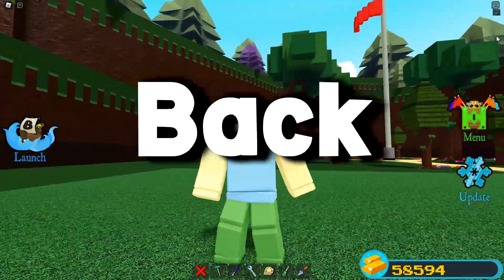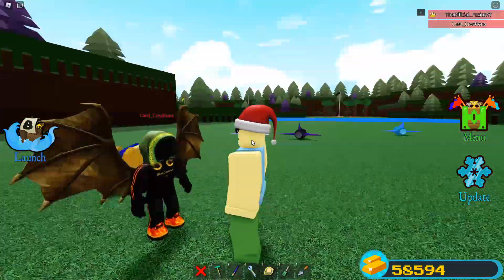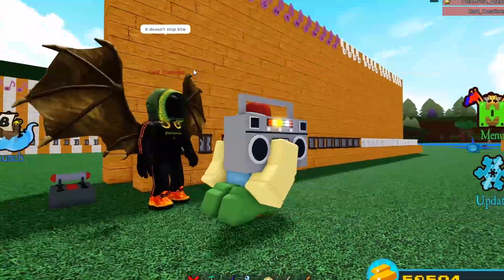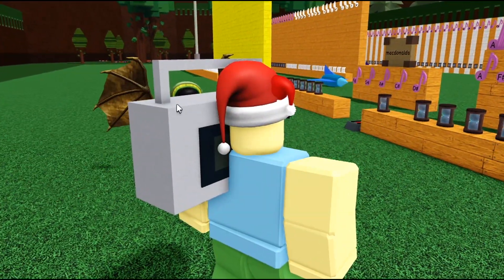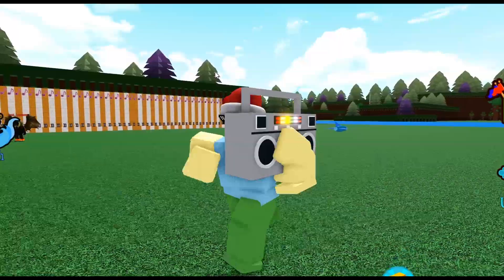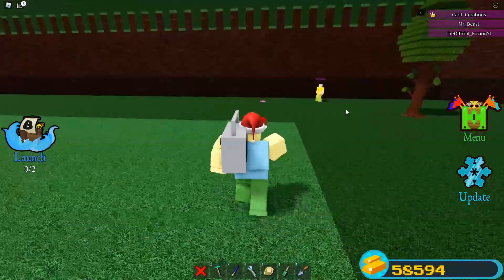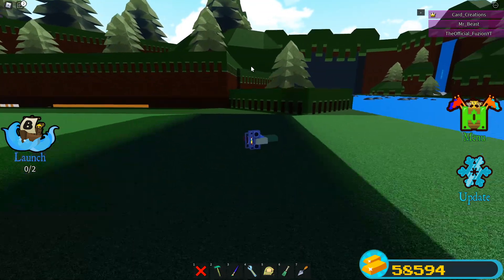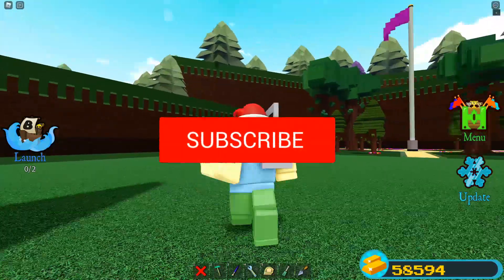*NEW* RADIO BLOCK!!🎵(Update) | Build a boat for treasure Update!!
Today we use a new radio block/ boom box in build a boat for Treasure roblox!!